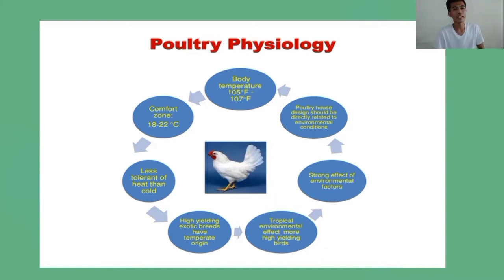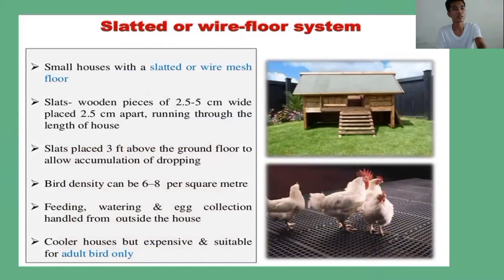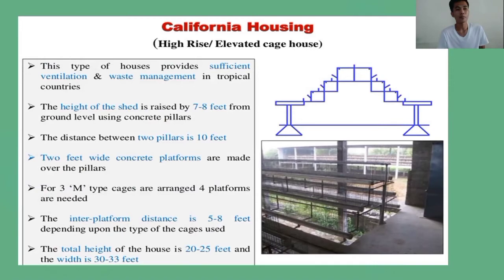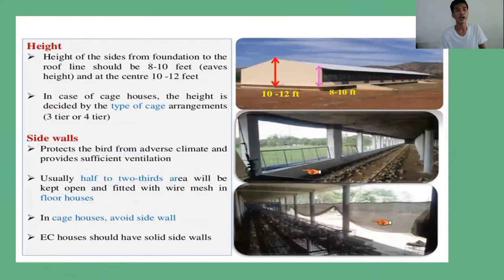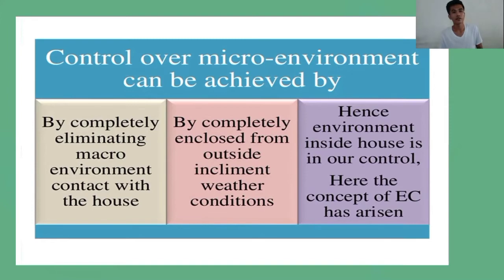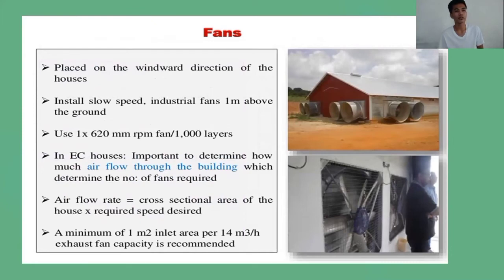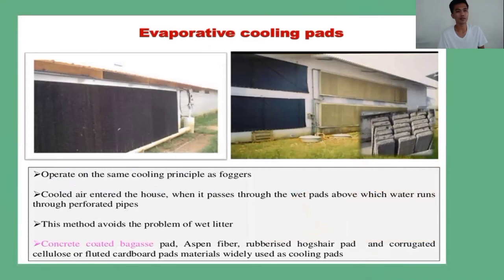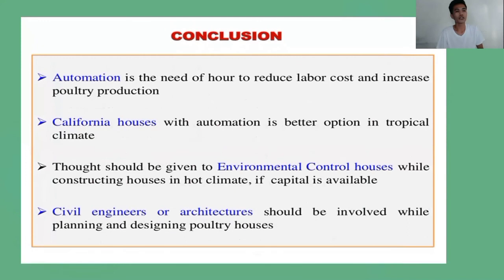Different Types of Poultry Housing System for Tropical Climate